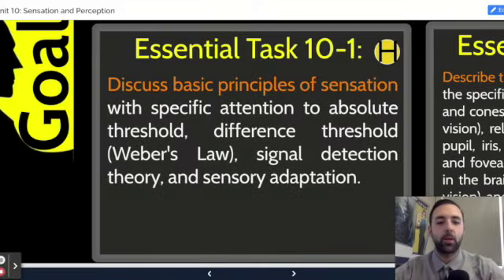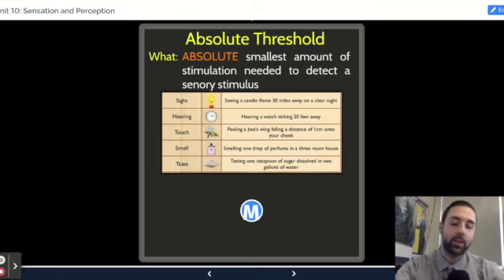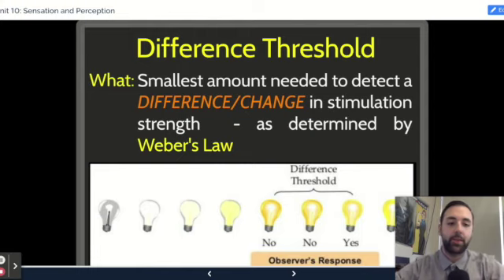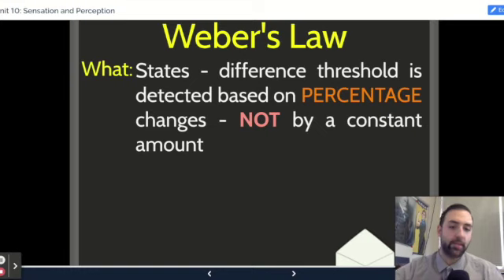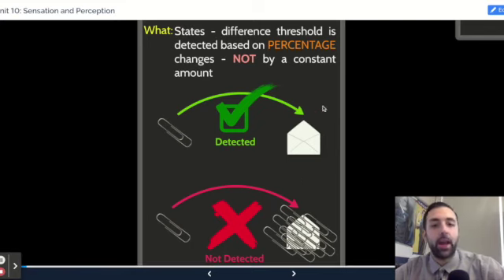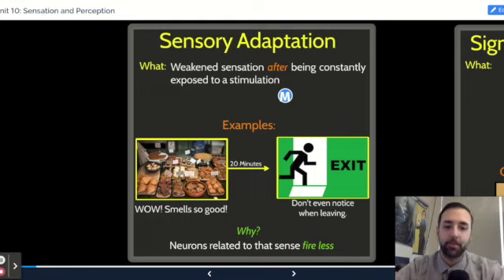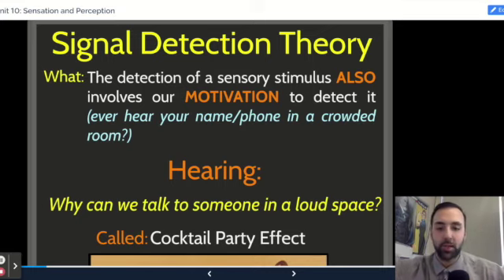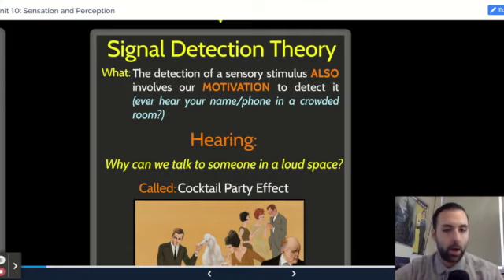Sensation and Perception - Essential Task 10-1